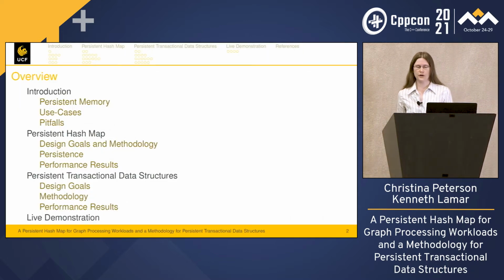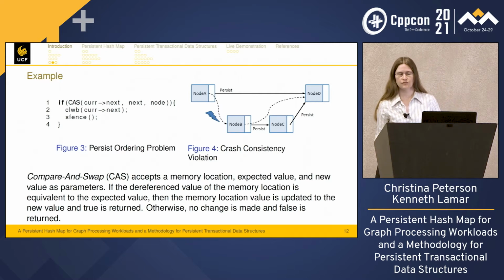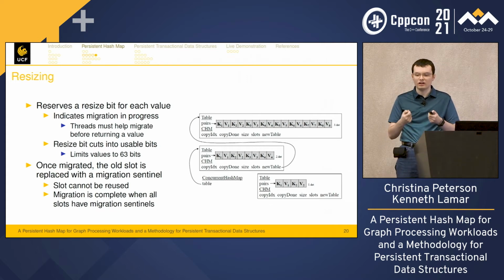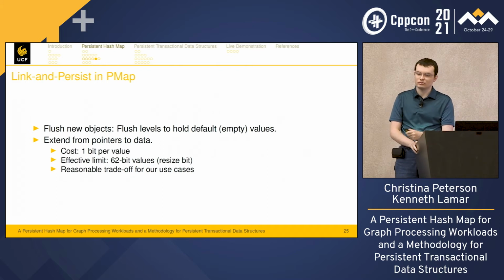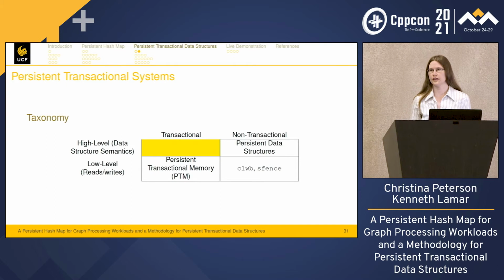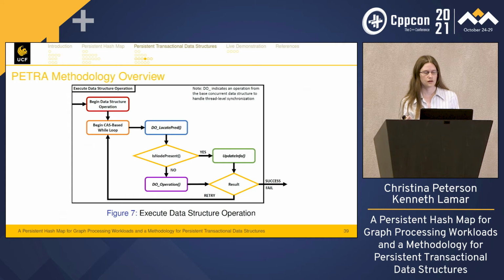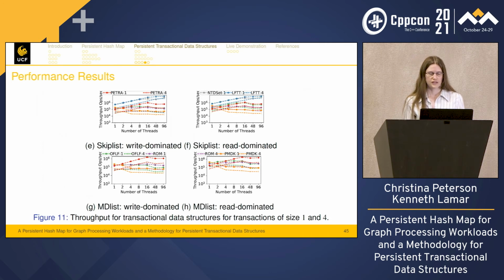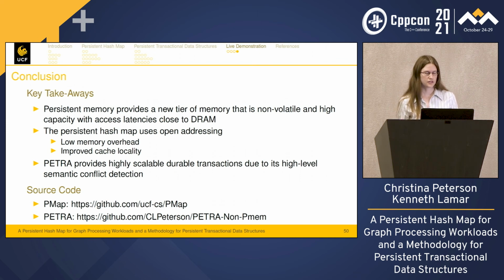A Hash Map for Graph Processing Workloads & a Methodology for Transactional Data Structures - CppCon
Emerging byte-addressable Non-Volatile Memories (NVMs) provide higher densities and data persistence where process state can be recovered after crashes. Graph analytic applications such as search and ranking, pattern matching, and clustering benefit from the large capacity available with persistent memory since the data sets are very large with up to trillions of vertices and edges. A hash map is fundamental for graph analytics because it associatively map keys to values, offering constant time lookup for graph updates. While lock-free persistent hash maps have been developed, most perform poorly due to a heavy use of pointer dereferences. Additionally, it is often desirable to perform a composition of graph updates as a transaction. Although persistent data structures enable applications to rely on persistent data with failure-atomic operations, they lack the ability to allow users to execute a sequence of operations as transactions. Meanwhile, persistent transactional memory (PTM) has been proposed by adding durability to Software Transactional Memory (STM). However, PTM suffers from high performance overheads and low scalability due to false aborts, logging, and ordering constraints on persistence.

In this talk, we present PMap, a persistent concurrent hash map with open addressing and non-blocking parallel resizing to cater to large graph processing workloads. Our PMap achieves lock-freedom using compare_exchange_strong from the C++11 Atomic Operations Library. To provide persistence, our design uses a modified version of the link-and-persist approach. While this approach is traditionally used to persist pointers, our modification enables link-and-persist to be used in-place, persisting keys and values directly. This is crucial, as logs, or separate object allocations may require pointer dereferences, which undermines the cache locality benefits of pure open addressing. The PMap uses the C++11 alignas specifier to ensure data can be aligned and flushed on a per-cacheline basis into persistent memory. To accommodate durable transactions, we present PETRA, a new approach for constructing persistent transactional non-blocking linked data structures. PETRA natively supports transactions, but unlike PTM, relies on the high-level information from the data structure semantics. This gives PETRA unique advantages in the form of high performance and high scalability. We present diagrams detailing the PMap design and PETRA methodology for the C++ programming language, and illustrate how to keep the number of cache line flushes and memory fences low through the use of descriptor objects, which are commonly used in the design of lock-free data structures.

We showcase the performance of our proposed persistent data structures by presenting a live demonstration of PMap and PETRA data structures including a linked list, skiplist, map, and multi-dimensional list. We compare PMap to clevel, OneFile, STL, and PMDK, tested on a micro-benchmark and on files from Recursive Model for graph mining (R-MAT). We compare the PETRA data structures to OneFile, Romulus, and PMDK, tested on a micro-benchmark and the Telecommunication Application Transaction Processing (TATP) benchmark. The live demonstration illustrates how PMap outperforms state-of-the-art alternatives averaging 3122x faster under Intel Optane DC, and PETRA outperforms the state-of-the-art PTMs by an order of magnitude in transactions of size greater than one, and demonstrates superior performance in transactions of size one.

Kenneth Lamar

Kenneth Lamar received his Bachelor of Science (2017) from the University of Central Florida. He is currently pursuing his PhD in Computer Science at UCF. His research interests include concurrent data structures and distributed computing. His work is currently focused on HPC scheduling, transactional data structures, and persistent memory.

Christina Peterson

Dr. Christina Peterson is a Postdoctoral Associate at the University of Central Florida. Dr. Peterson completed her dissertation work under the supervision of Dr. Damian Dechev with a focus on correctness and progress guarantees of multiprocessor algorithms and data structures. Her published work includes the development of a durable linearizable correctness tool, concurrent correctness conditions defined in vector space, a transactional correctness tool for abstract data types, a correctness condition specification tool, a framework to verify progress guarantees, and an extension of combinatorial topology theory for wait-free computability to support the instructions Compare-And-Swap and Load-Link-Store-Conditional. She also co-authored a publication that provides a read-uncommitted view for blockchain transactions.